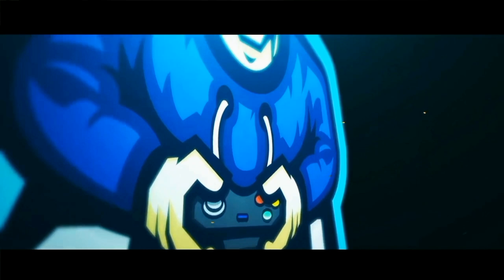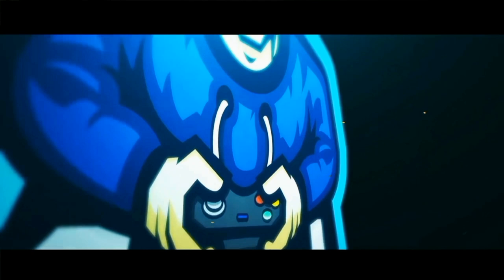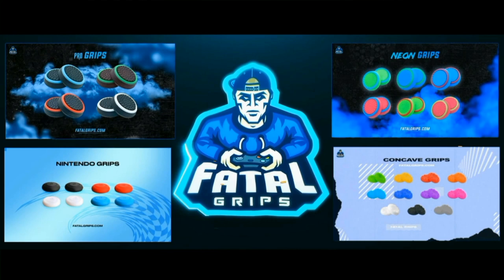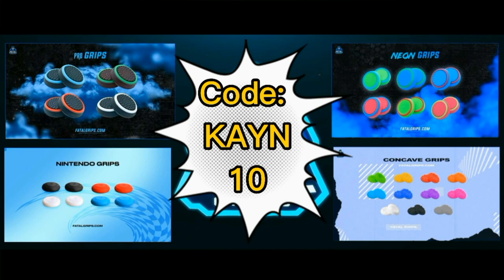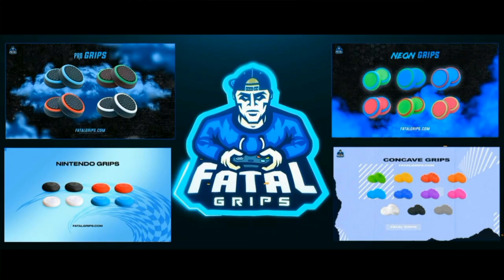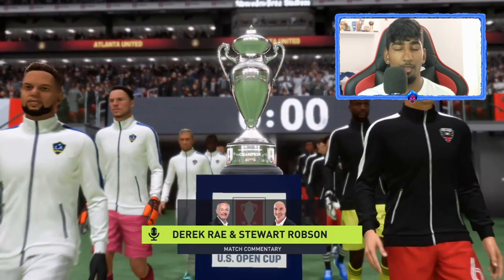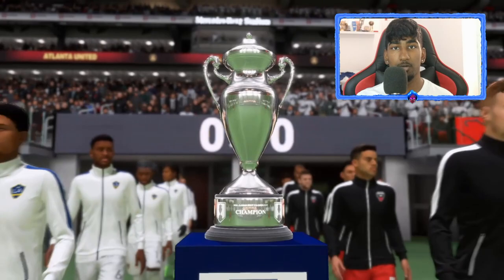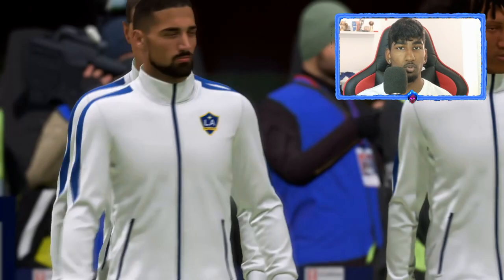How to FIX "ERROR CONNECTING TO FIFA 22 ULTIMATE TEAM"?! | *Explained in Detail* | TOP 5 WAYS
1) Check your Internet connection on your WiFi router if it's working or not, unplug 10 secs then plug.

2) check console Internet settings, xbox but not ps4, test all network settings e.g. remote play, connection etc.

3) try a 2nd account if it let's u on with it then ur first account could be banned.

4) game limit of 50 matches per day. Once reached can't play any games, gets kicked. If get kicked twice then play squad battles to reset.

5) Quitting to many games, 10 in a row then u kicked. Coin farming. Rest for 1 hour then play fifa.